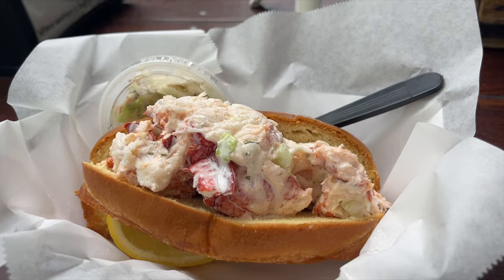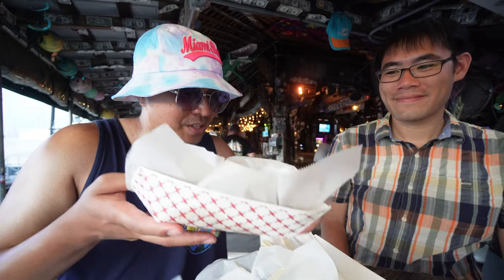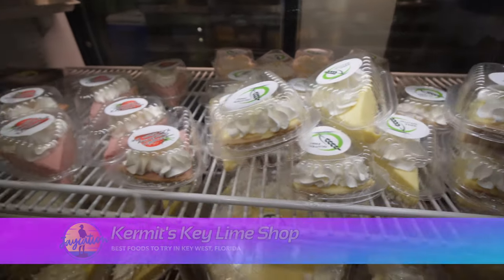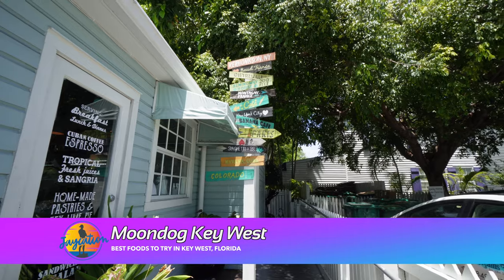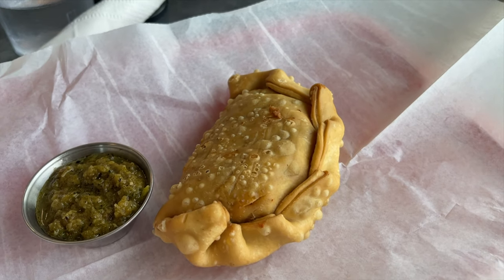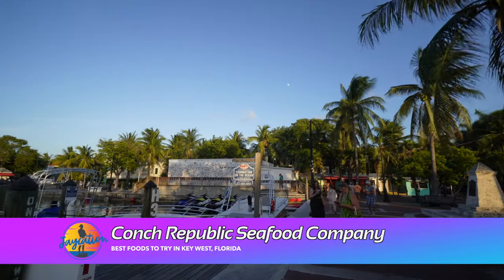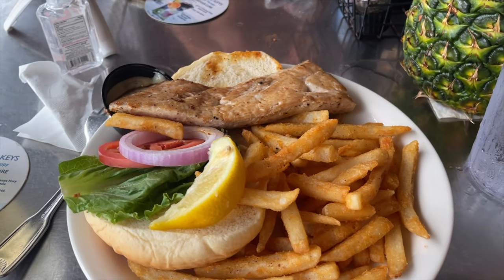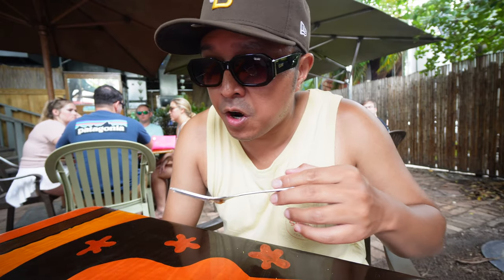TOP Foods To Eat in KEY WEST FLORIDA | Food Guide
What to EAT in Key West Florida in 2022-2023

You'll be SURPRISED with how great the food in Key West is! From Conch to Seafood and Cuban Cuisine, Key West has some of the BEST FOOD in all of Florida!

Top Foods To Try in Key West Chapter List
0:00- Intro
0:28- Schooner Wharf Bar Conch
6:09- Kermit's Key Lime Shop
7:31- Hard Rock Key West
7:46- DJ's Clam Shack - Lobster Roll
9:50- Key West Moondog
10:21- Key West Cuban Coffee
13:48- Tropical Drinks & Juices
14:41- Conch Republic Seafood Company
17:54- Blue Heaven
20:20- Frida's Cuban Burger Cafe

Twitter & IG: @JaycationTV
Snap: Jaydaheat